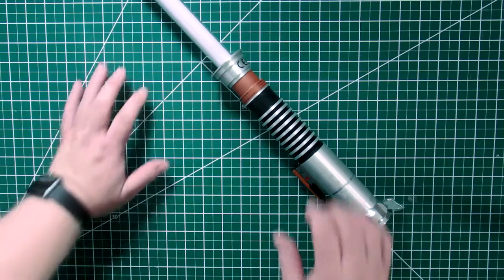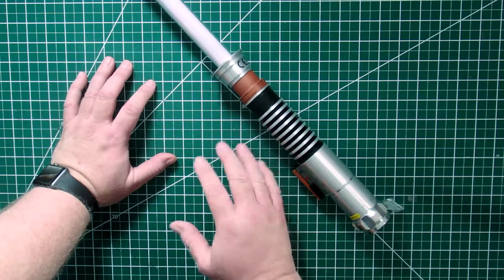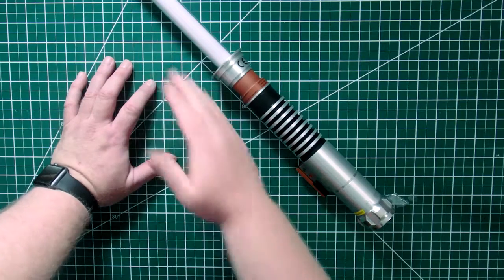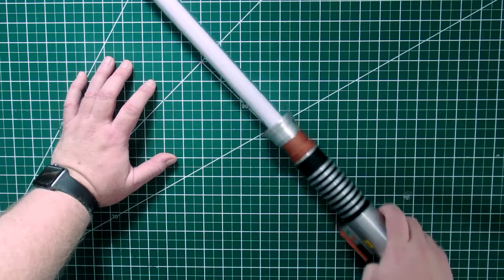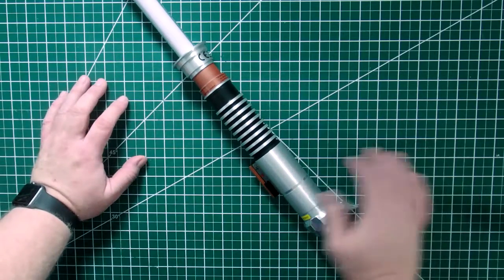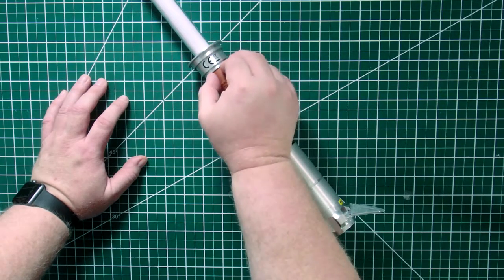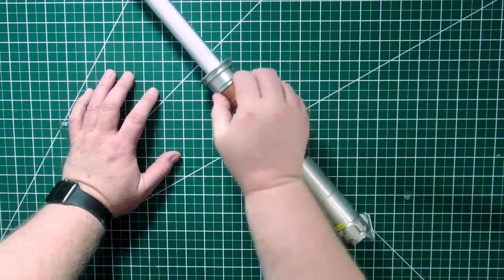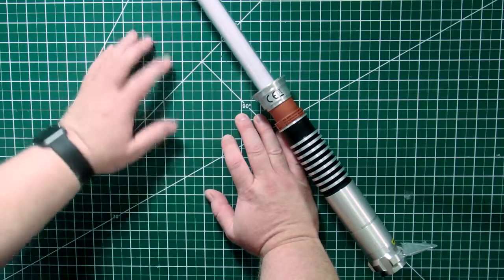Review: Star Wars: The Black Series Luke Skywalker Force FX Lightsaber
Review: Star Wars: The Black Series Luke Skywalker Force FX Lightsaber. Available at Amazon.com